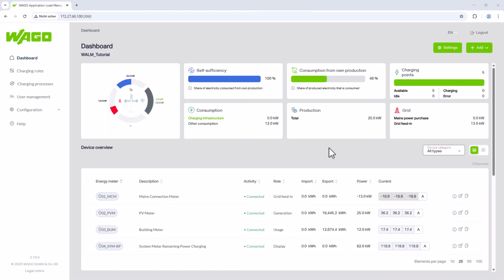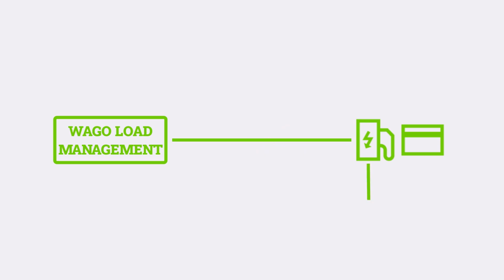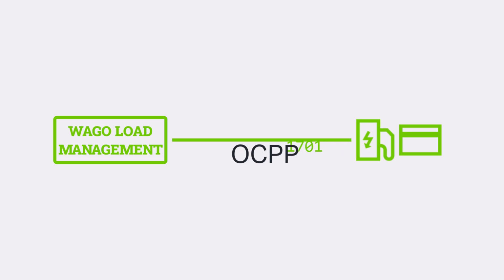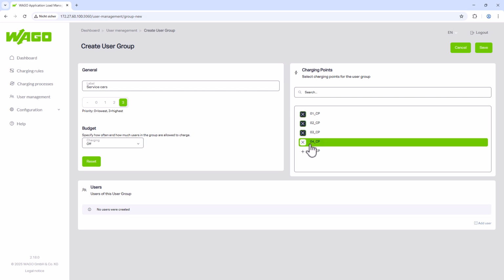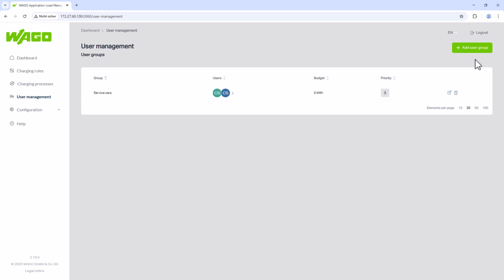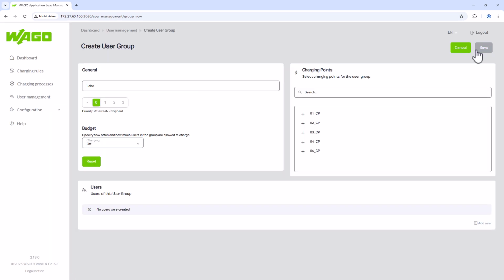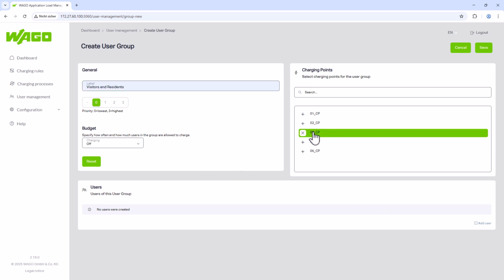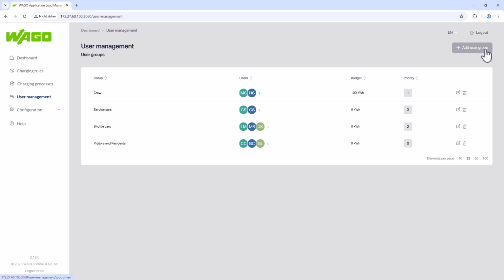WAGO Load Management #4 | User Management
In this WAGO tutorial, we will demonstrate how to create user groups, set priorities, and add users to groups within the WAGO Load Management system.

*Tutorial series WAGO Load Management:*